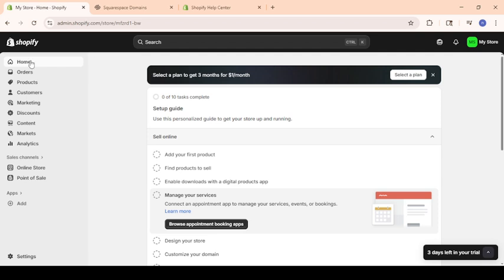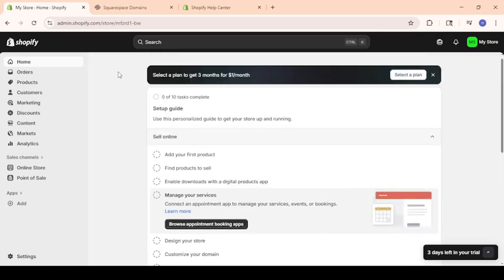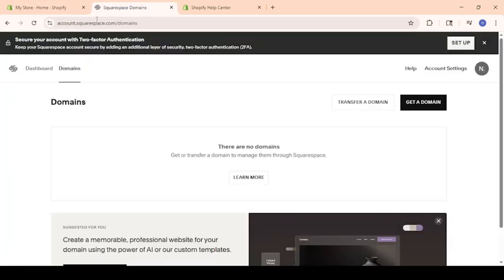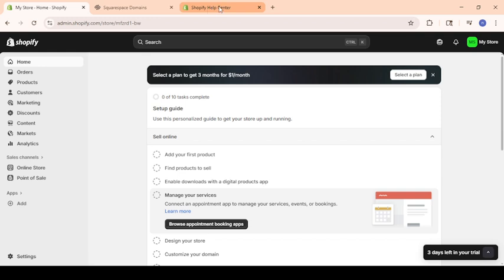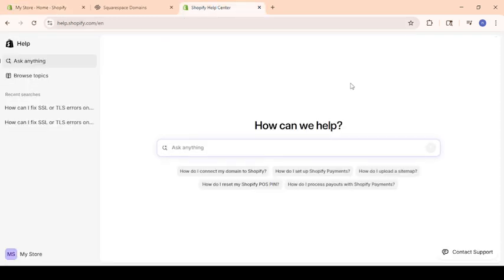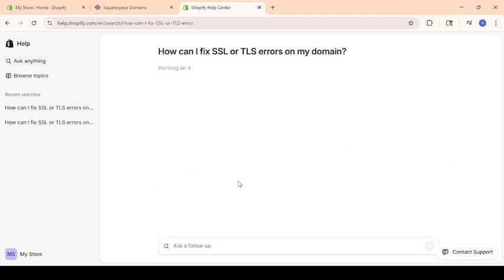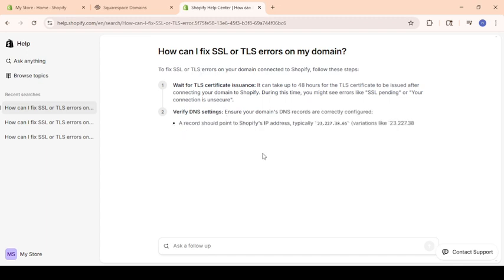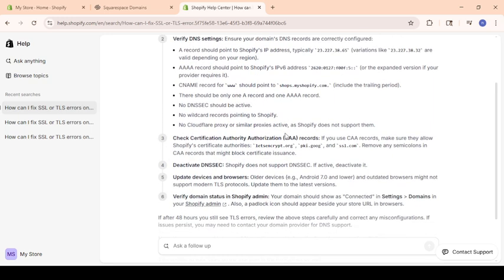How to fix SSL pending error on Shopify (2025 Guide)